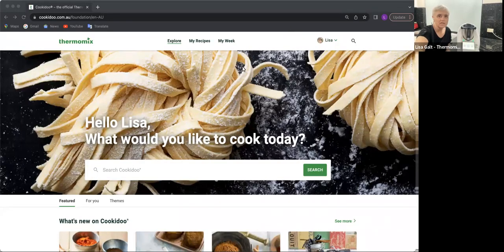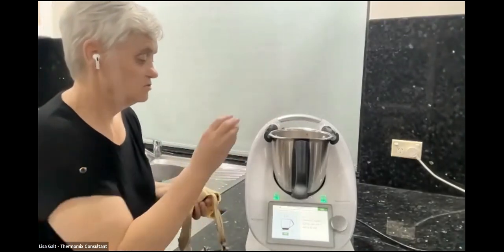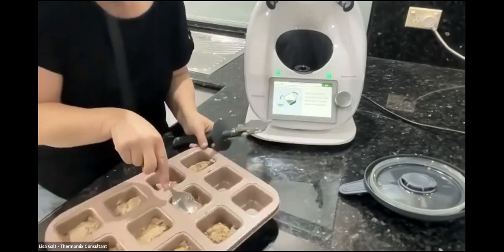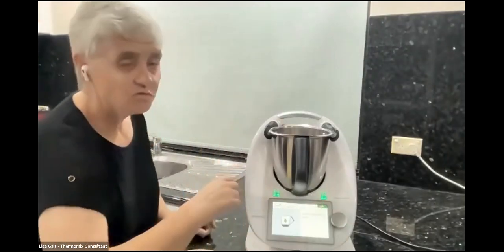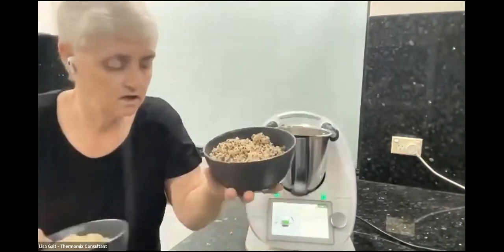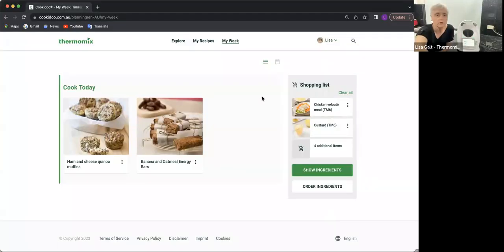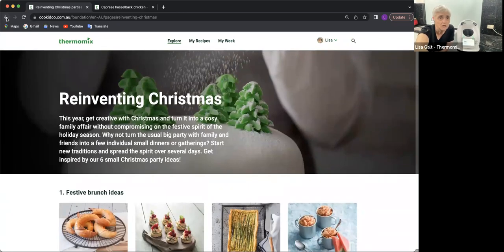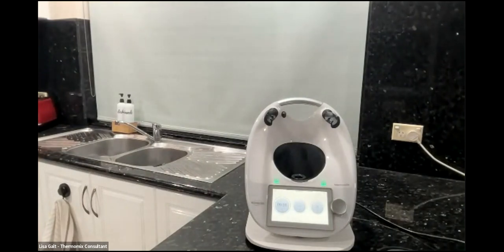Energy bars and Quinoa muffins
It's getting closer to the end of the school holidays so it's time to fill the freezer/cupboard with healthy snacks! I've also been doing a lot of work away from home and I need to get prepared so I don't buy cheese and crackers whilst I'm out all the time!